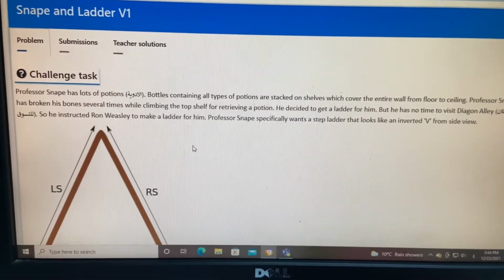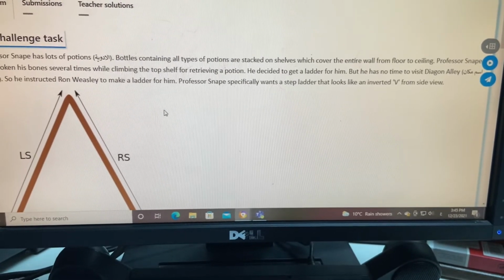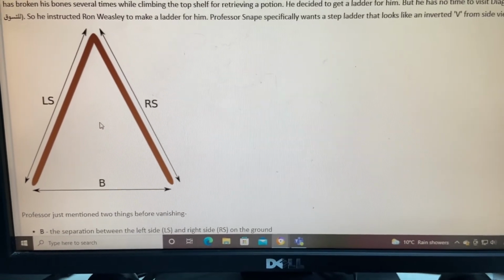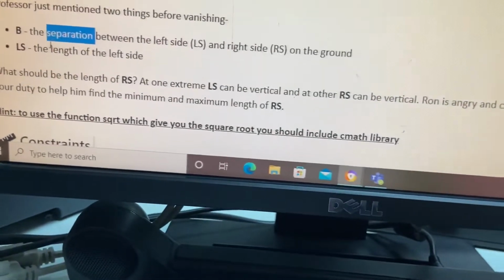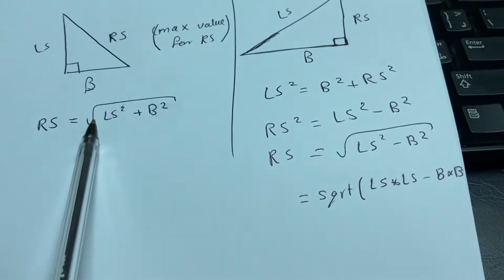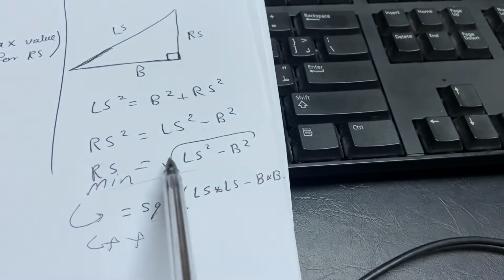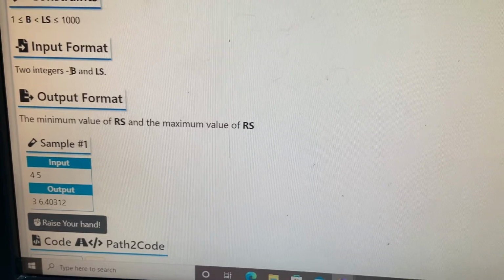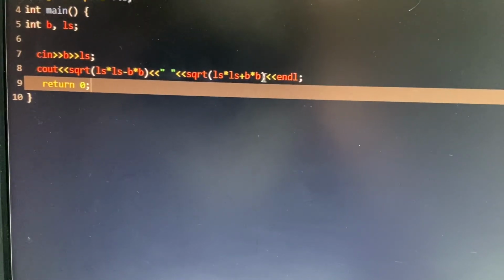Pre-defined functions : Snape and Ladder V1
Mr Snape and ladder problem help u implement a simple program using c++ language and using the sort built in function